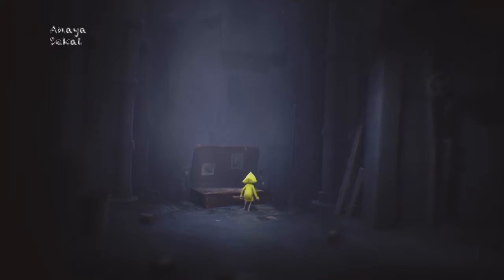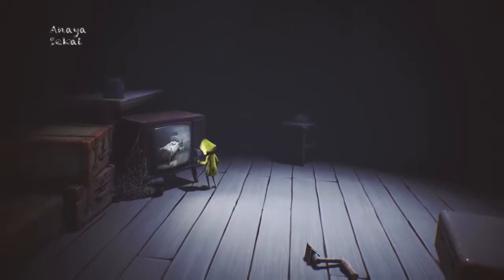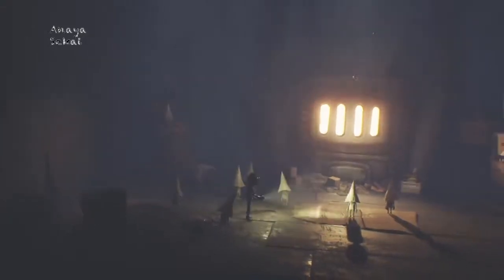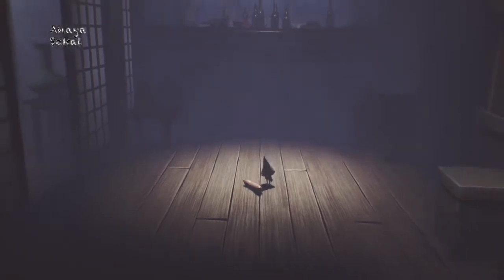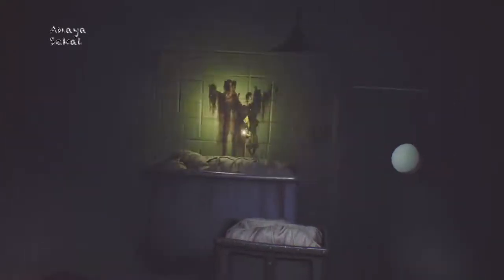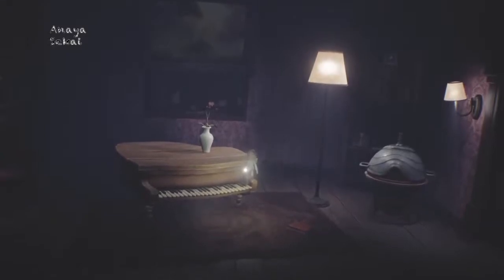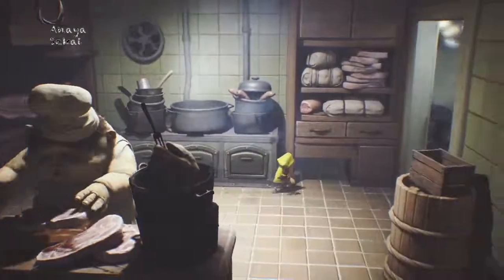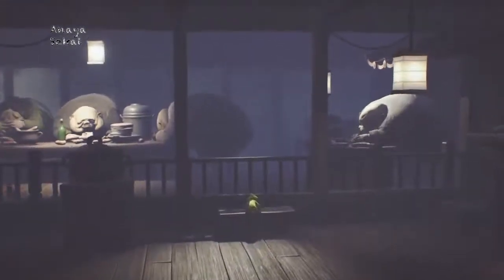English Little Nightmares I & DLC, 35 SECRETS, EASTER EGGS AND THEORIES + Trophies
Welcome to Evil Geek!

Music Opening and music in video  by Strange Hatter

Opening cutscenes:
Resident Evil 4,5 & 6, Doom 1 & 2, Evil Within 1 & 2, Devil may cry 5, Bloodborn, Gears of War 4, The Plague Tale.